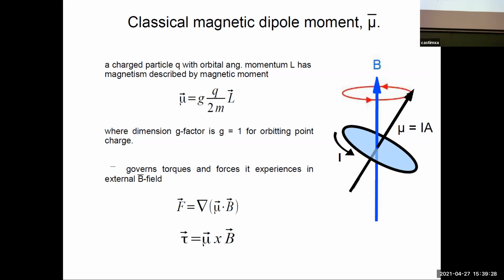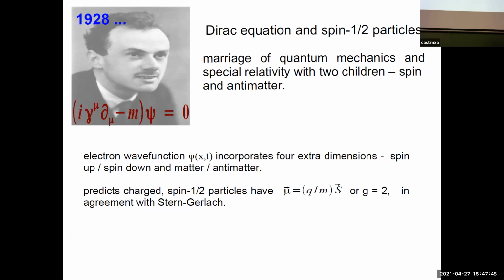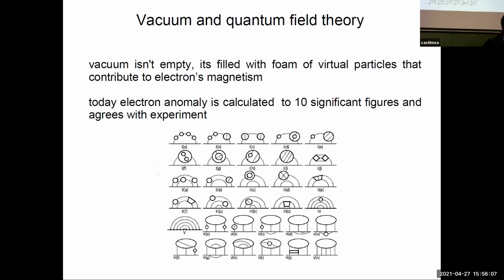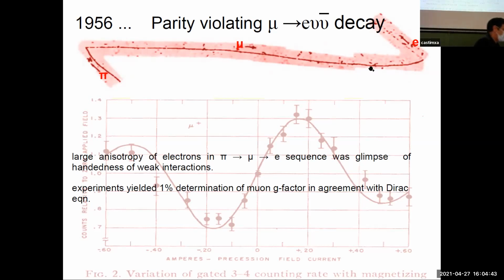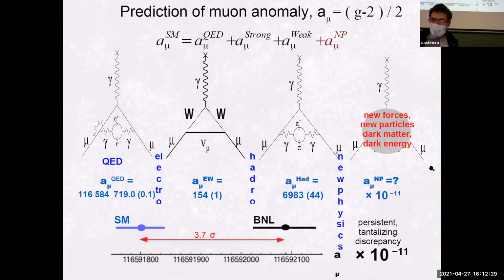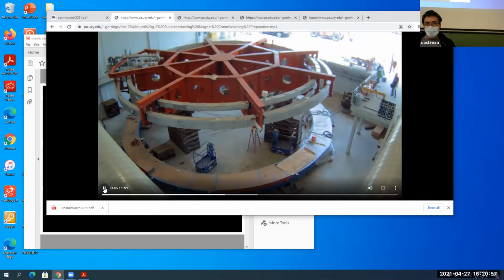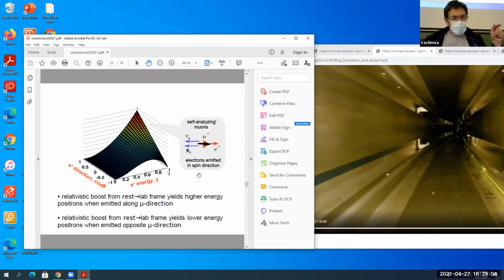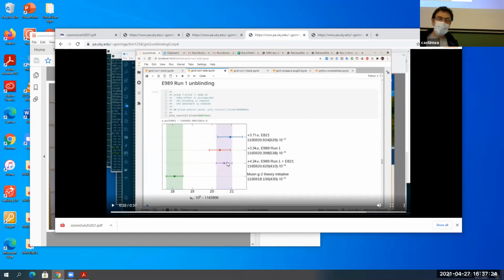Cosmic Lunch with Dr. Gorringe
This week we were honored to hear our own Dr. Tim Gorringe speak about his experience with the Muon g-2 experiment at Fermilab. He talks about the background of the experiment, the methodology, and their groundbreaking results! Catch the whole thing here, and look forward to more Cosmic Lunches soon